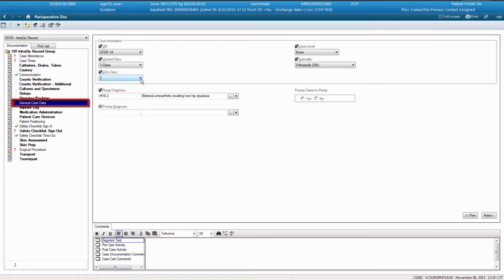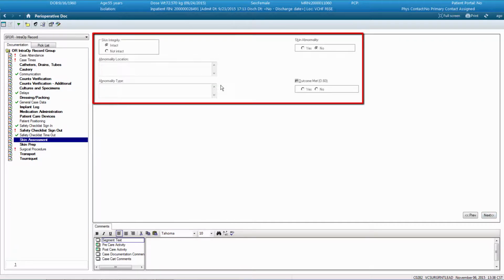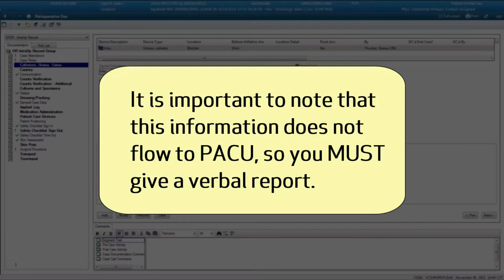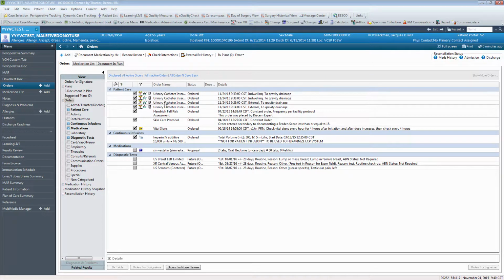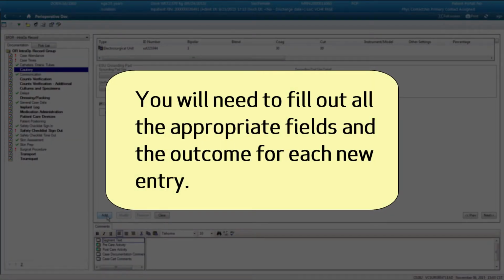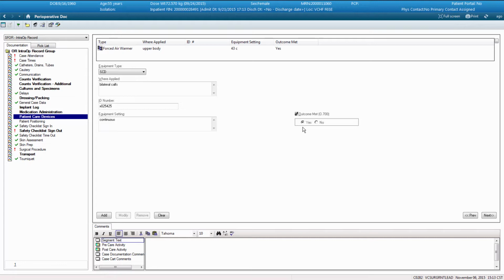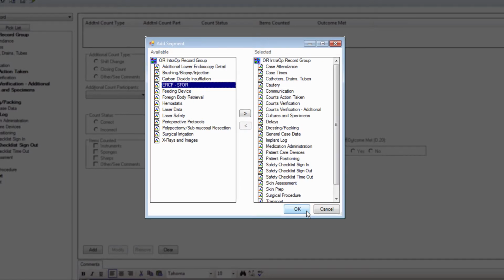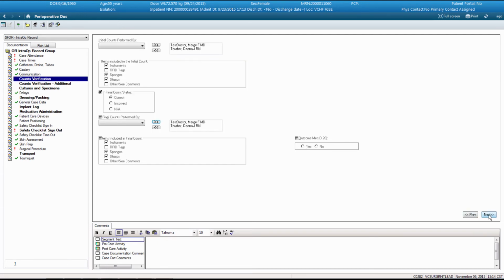Via Christi OneChart Surgical RN Basics: Intraoperative Workflow - During a Case - Part 1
05.16.17 AM